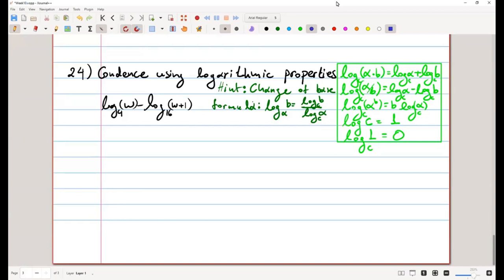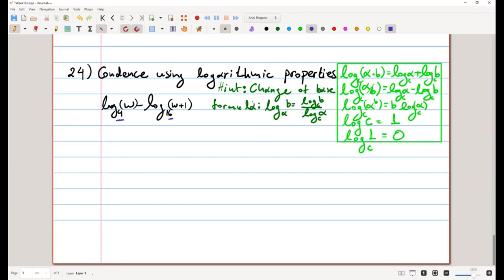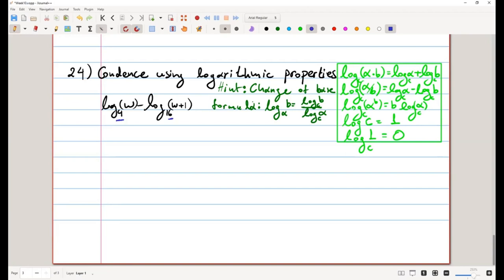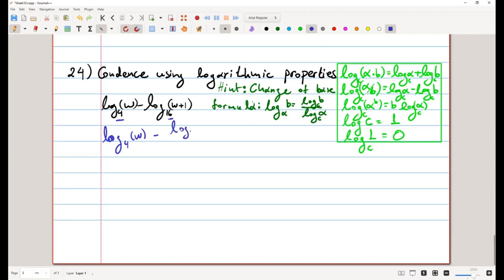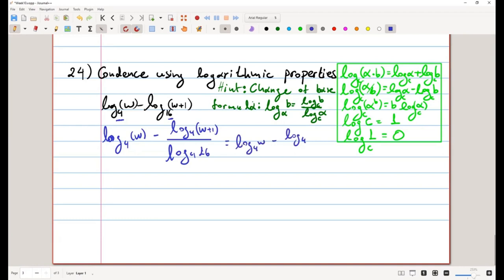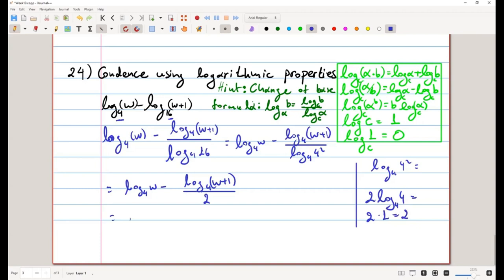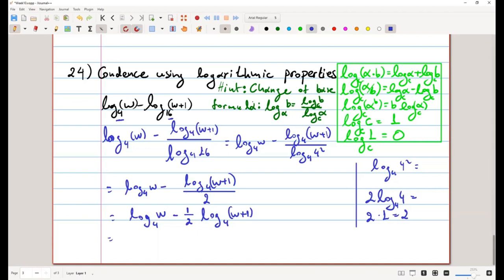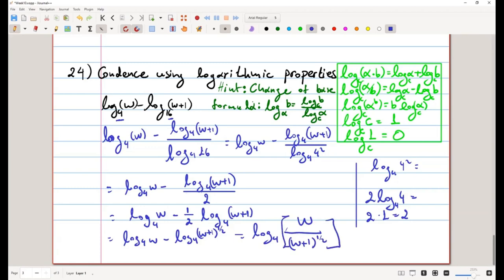Week 10, Problem 24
Logarithmic,Logarithmic Function,Logarithmic properties,Logarithmic Property